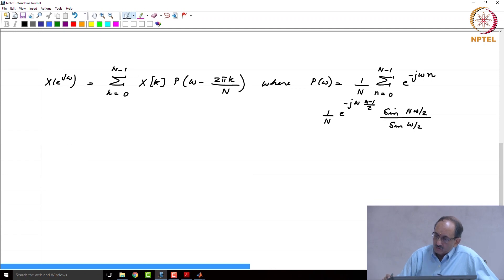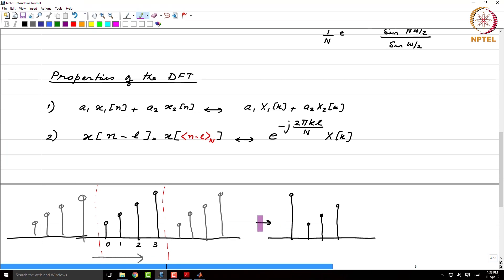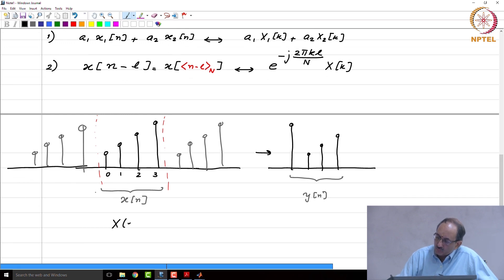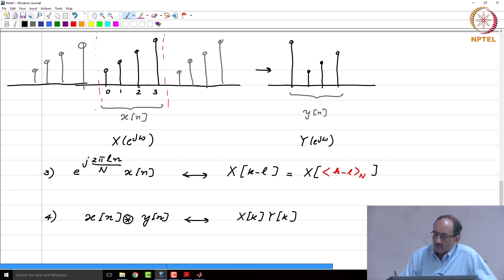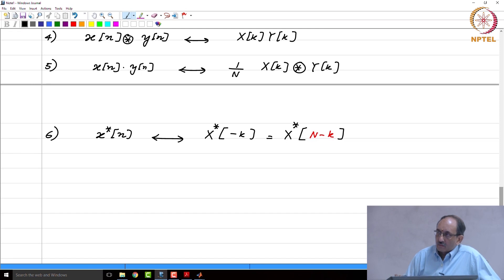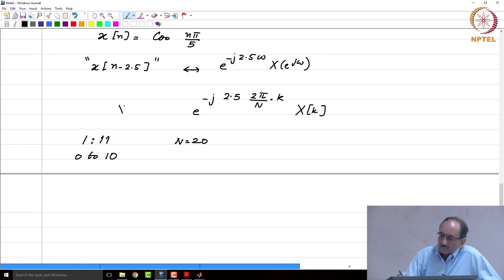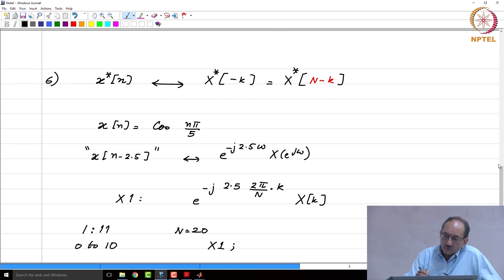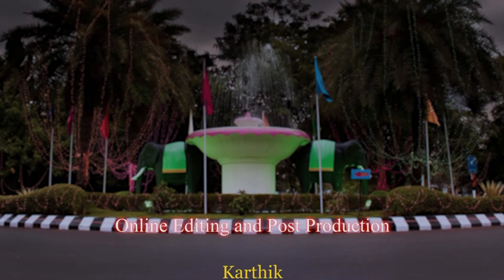Lec37 Part3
Lec37   Part3 -  The Discrete Fourier Transform (3)
– Properties of the DFT